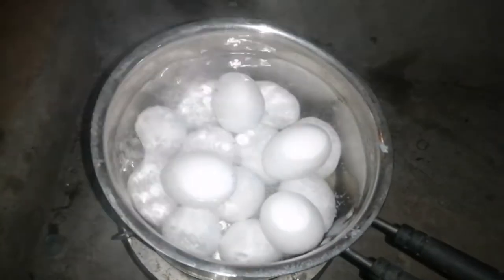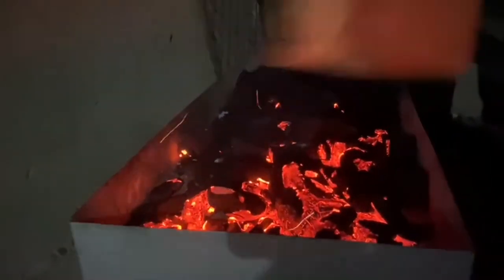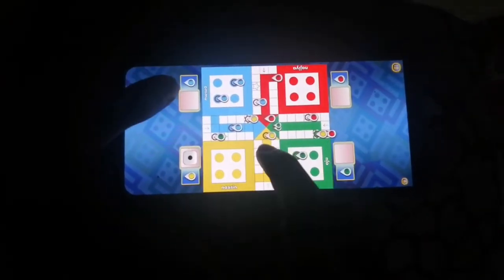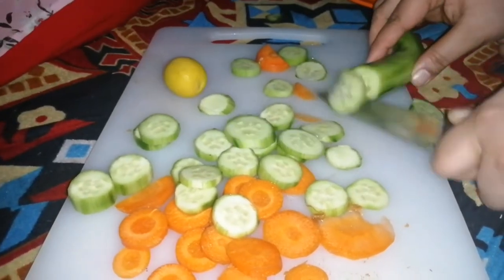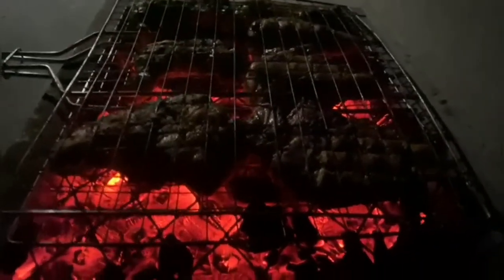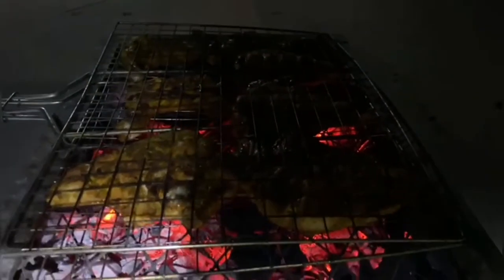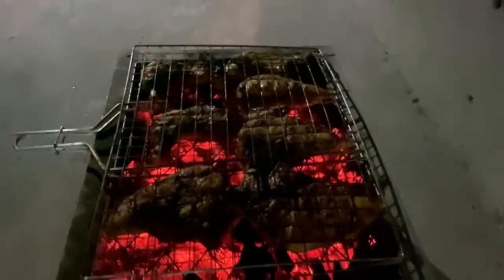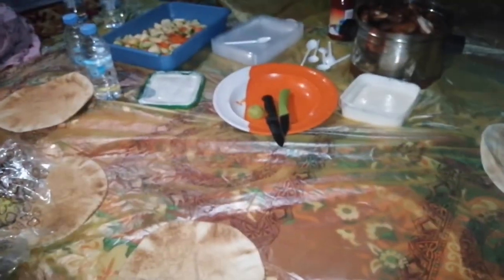AL QUMRA | 2ND EID VLOG | NAJIYA NASRIN